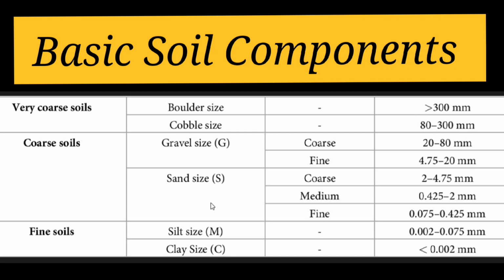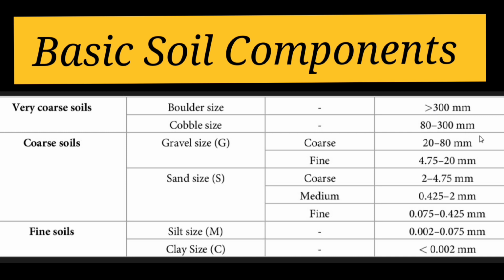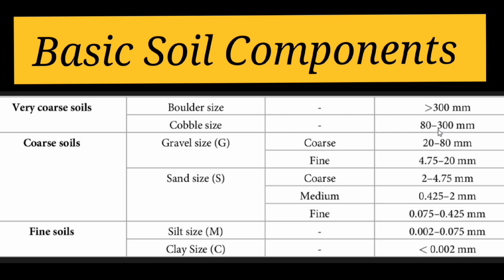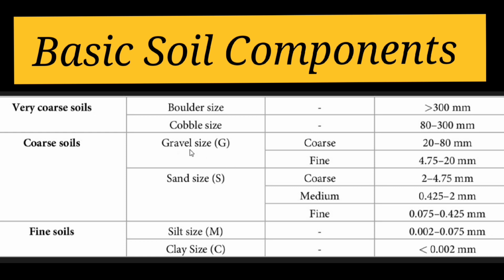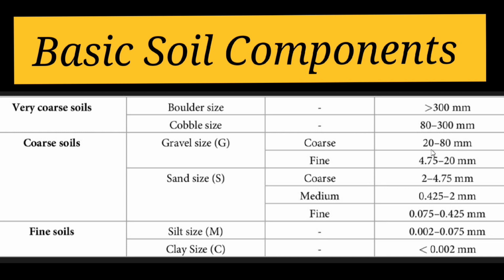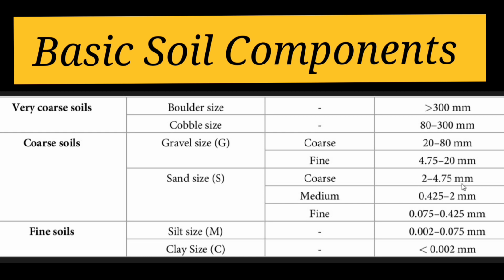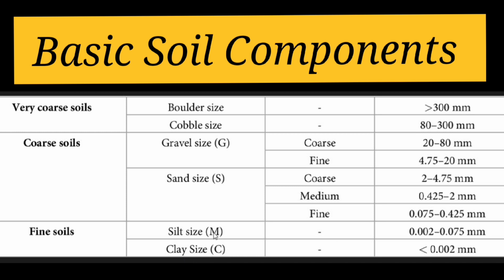Basic Components of Soil (ISSCS) | Lecture 16 (Part-2) | Soil Mechanics | GATE I PSC I SSC JE I AE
In this video we'll walk you through:

# the basic components of soil as per Indian standard soil classification system like boulder, cobble, gravel, sand, silt and clay

This is a knowledge sharing channel for Civil Engineering Students especially preparing for different competitive exams like GATE, PSC, SSC-JE etc. and practicing Civil Engineers.  We cover the topics of Civil Engineering especially Geotechnical Engineering and Geo-environmental Engineering. We also upload some informative video related to admissions, Jobs and scholarships in the area of Civil Engineering. Some times we also upload some motivational story videos.

indian standard soil classification system
unified soil classification system
aashto soil classification system
unified soil classification system example
soil classification uscs
soil classification aashto
aashto soil classification procedure
classification of soils
video tutorials on soil mechanics
videos on soil mechanics
video lectures on soil mechanics
fine grain soils
coarse grain soils